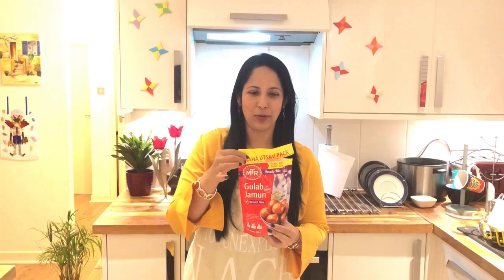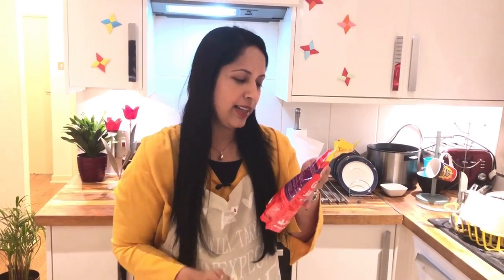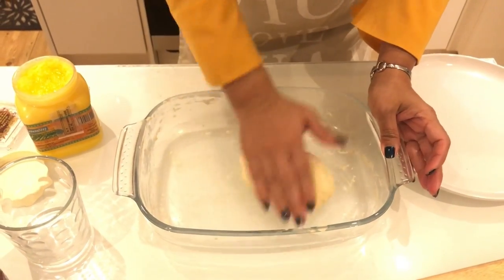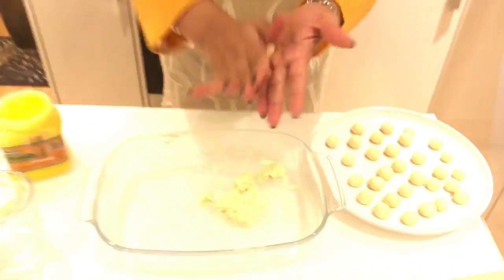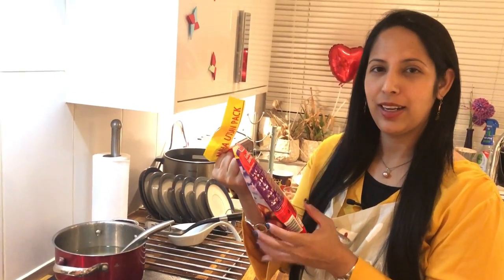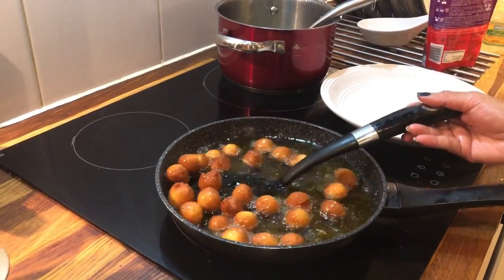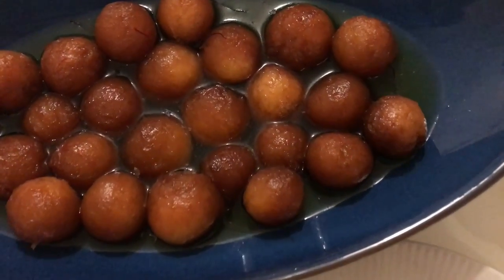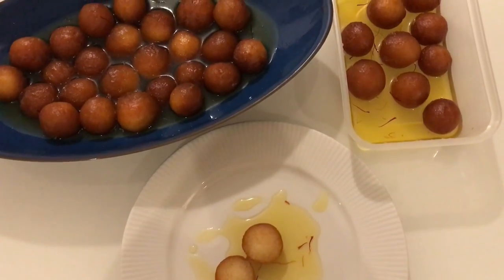Instant Mini Gulab Jamun - குட்டி குளோப் ஜாமூன்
Mini Gulab Jamun - குட்டி குளோப் ஜாமூன்